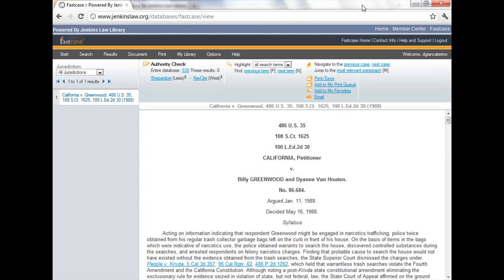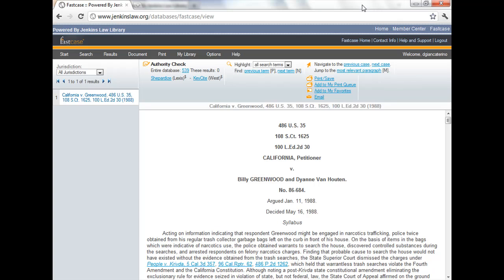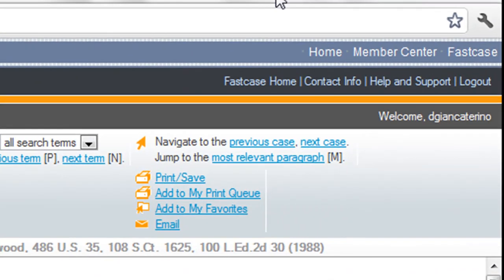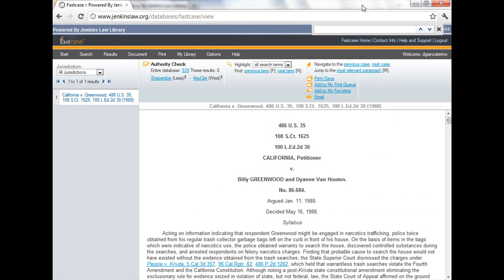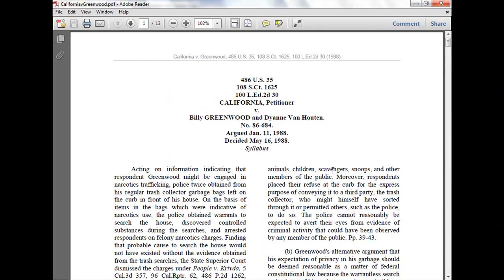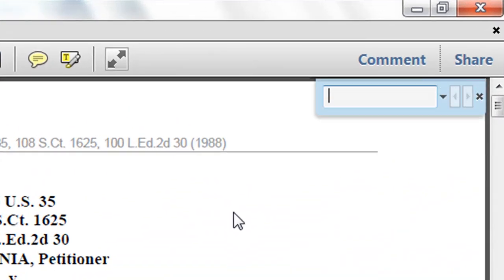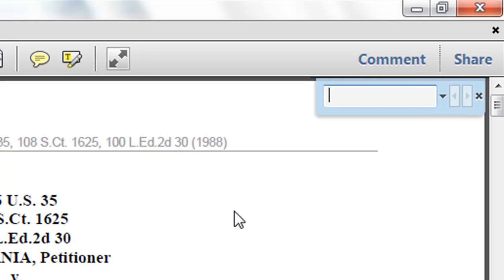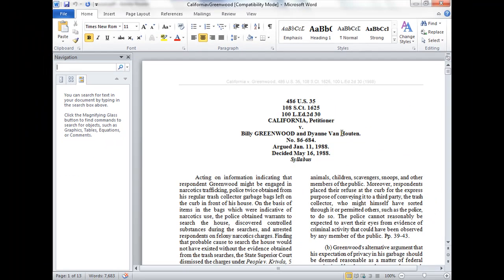Jenkins Law Library Tip of the Week (Episode 201206): Ctrl-F / Command-F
The one keyboard shortcut you'll probably use the most is Ctrl-F (or Command-F on the Mac), which lets you search within the text of Web pages, MS Office docs, Adobe Acrobat PDFs, and more.